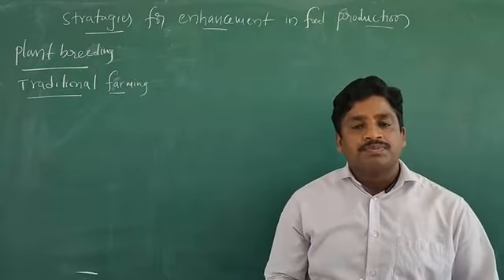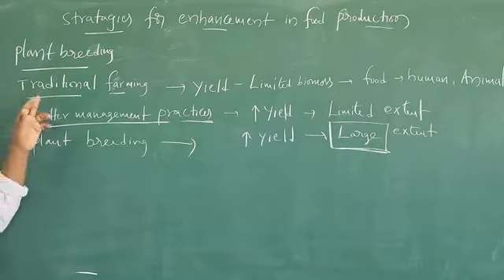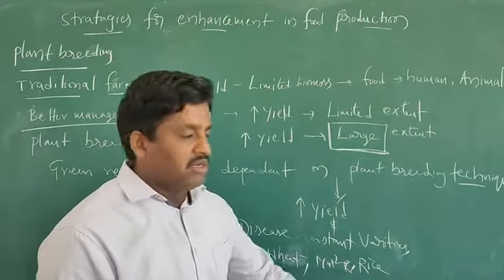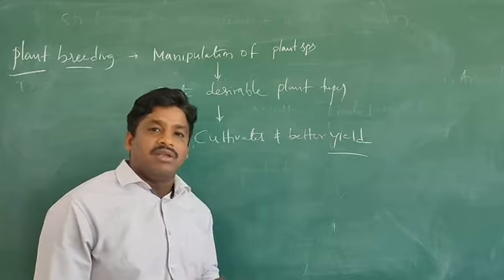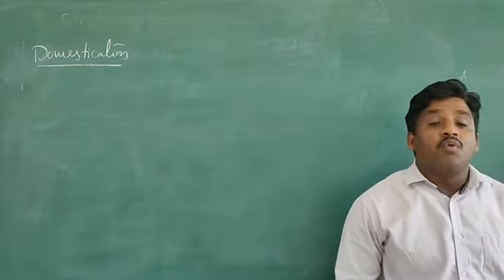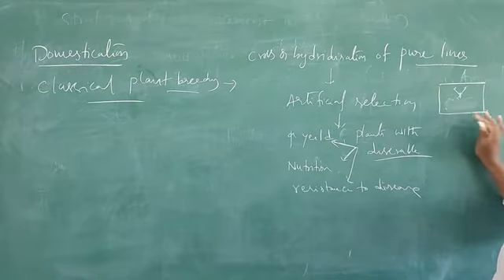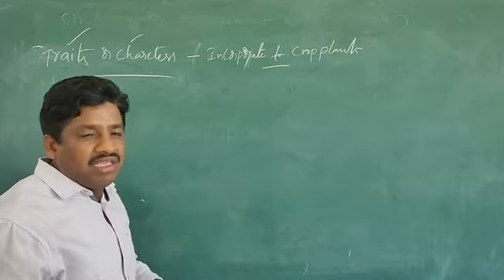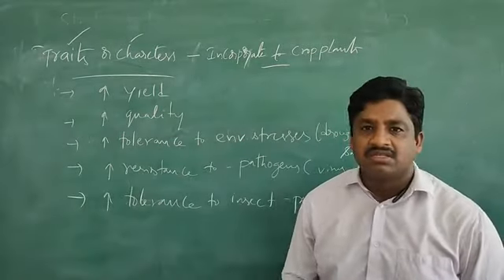2PUC PLANT BREEDING PART-1(DAY1)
2PUC PLANT BREEDING PART-1(DAY1)